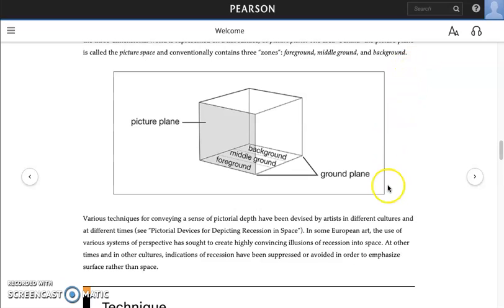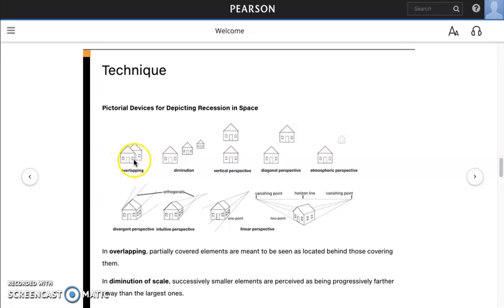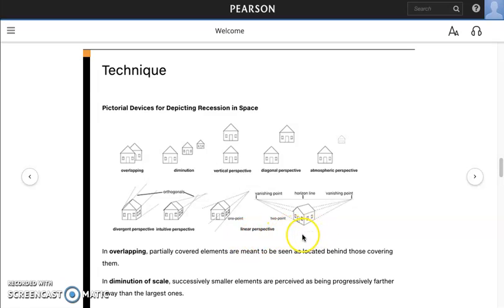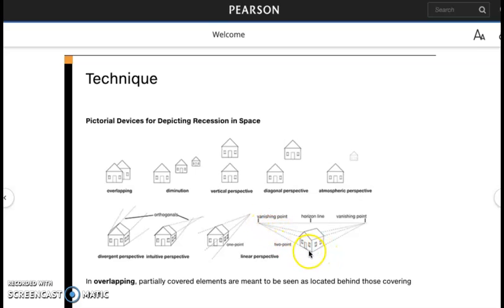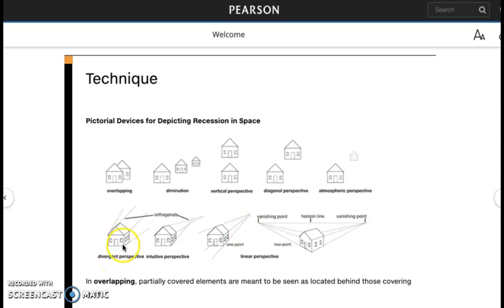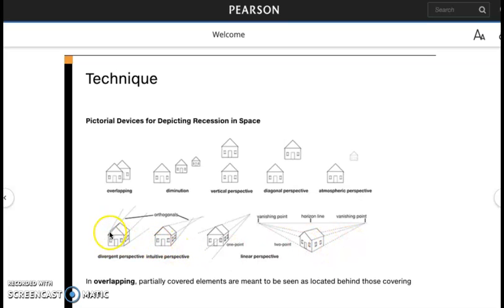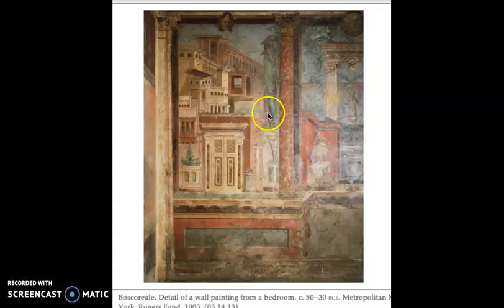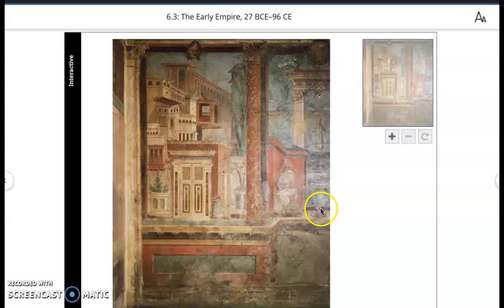Perspective Starter Kit